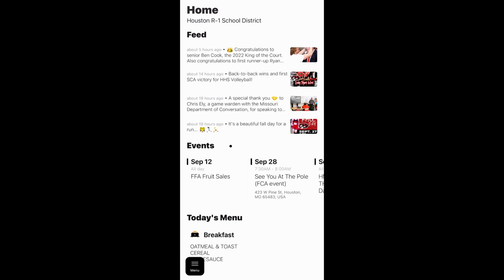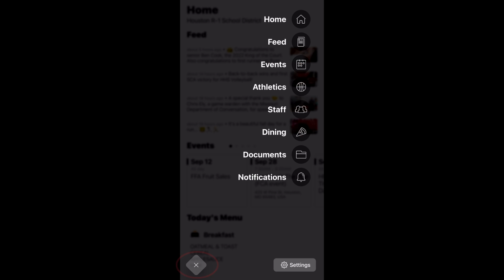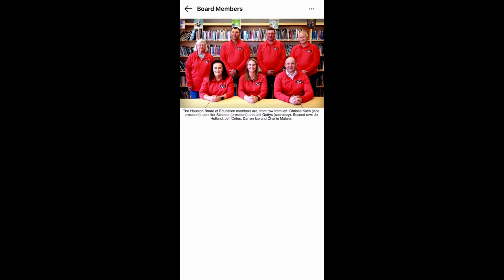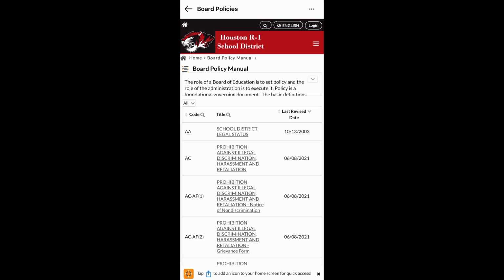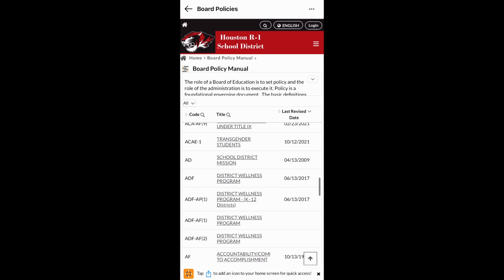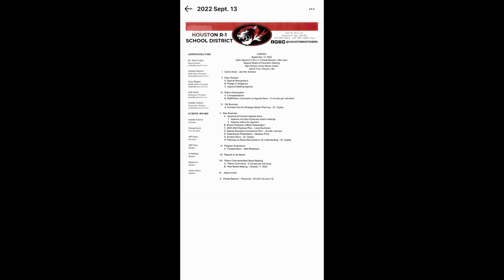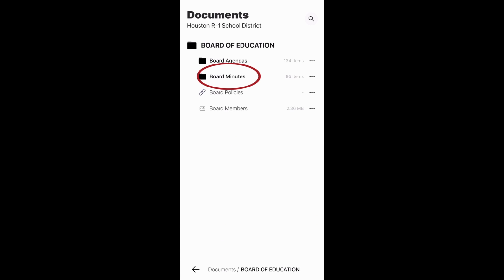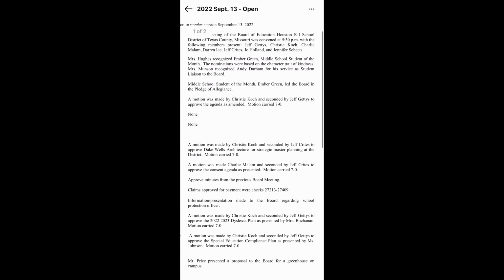HOW IT WORKS WEDNESDAY: Keep up with the Board of Education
HowItWorksWednesday 📲 Did you know from the school app, you can see everything being planned and decided by our Board of Education? Take a look at agendas. Read open and closed minutes. Even see who is on the board and its policies.